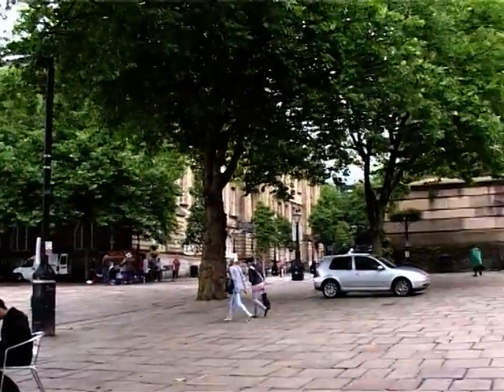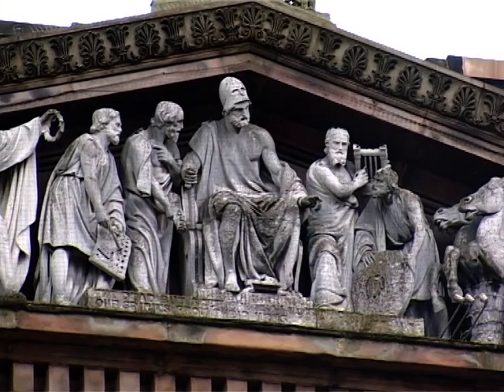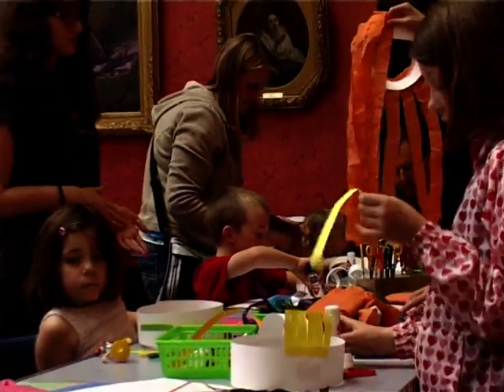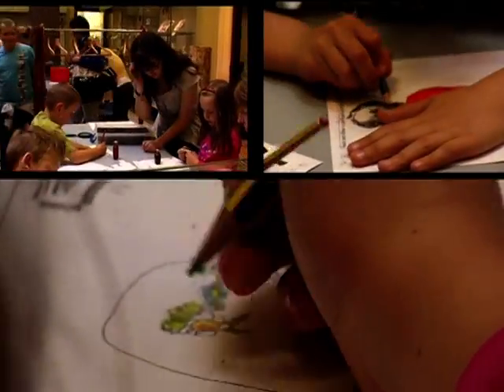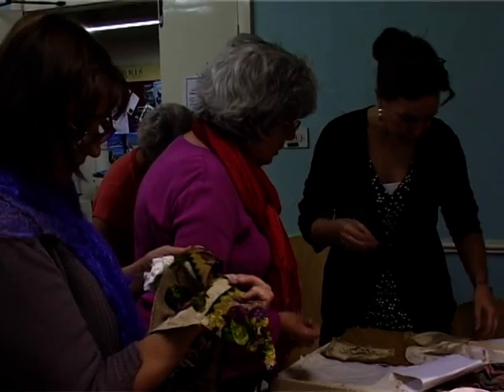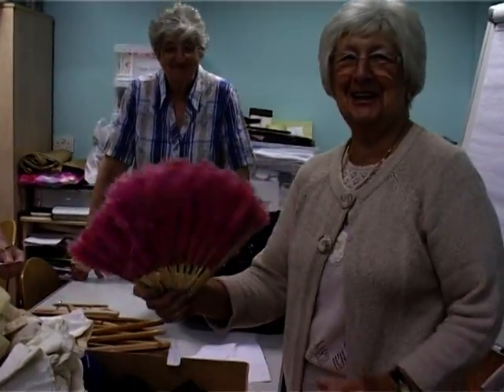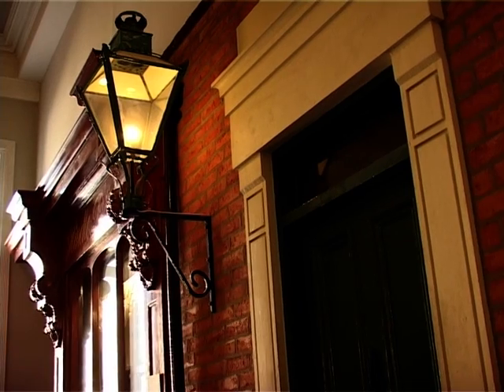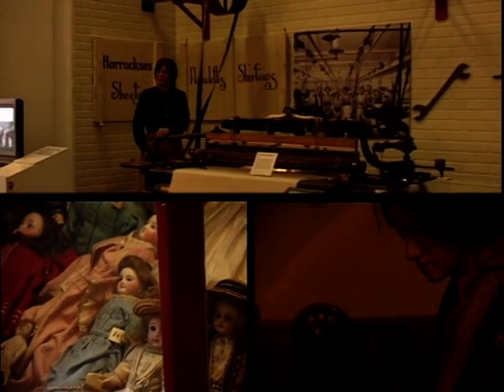Inside the Harris Museum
A look inside Preston's Harris Museum, by UCLan student Shauna O'Brien